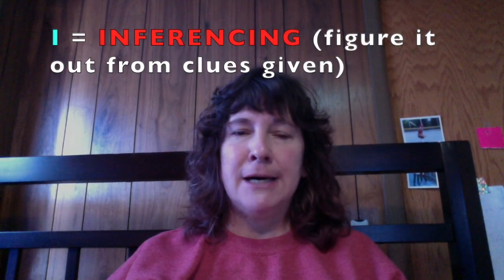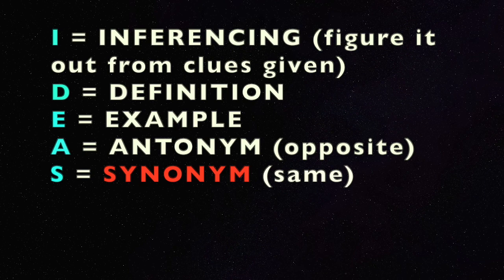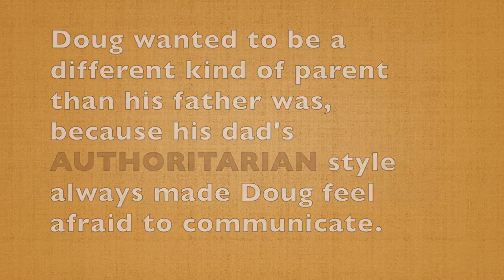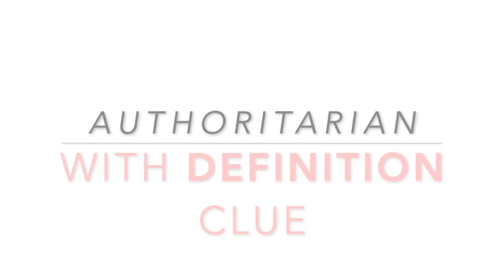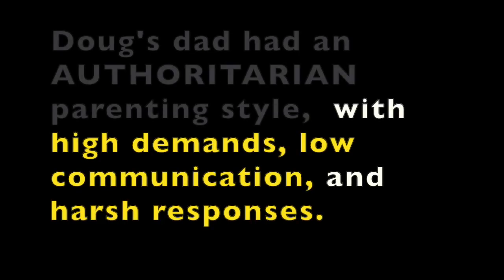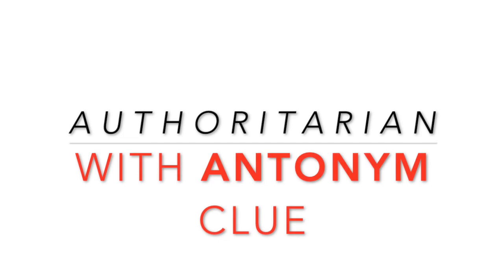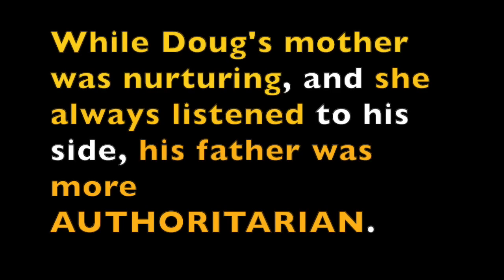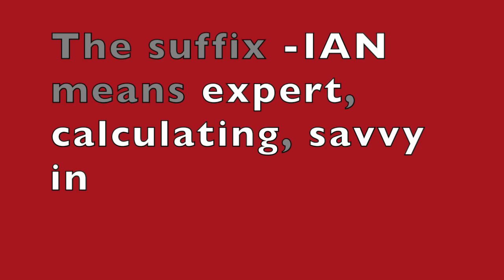CONTEXT CLUES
This video is about CONTEXT CLUES